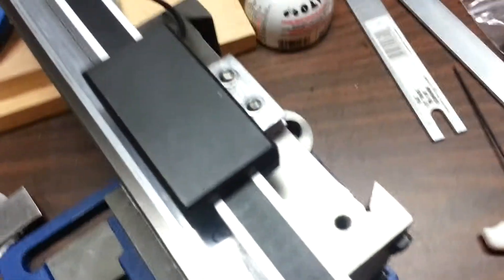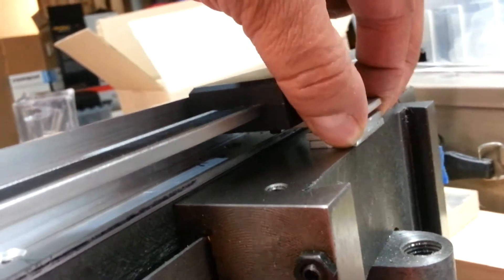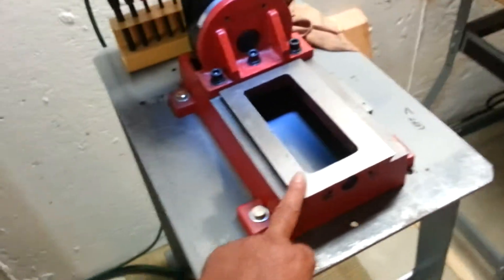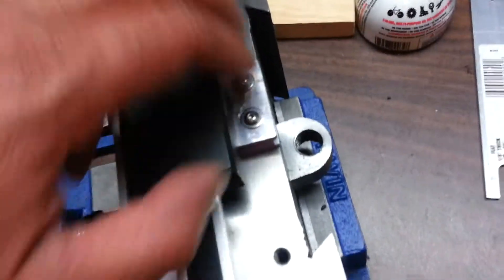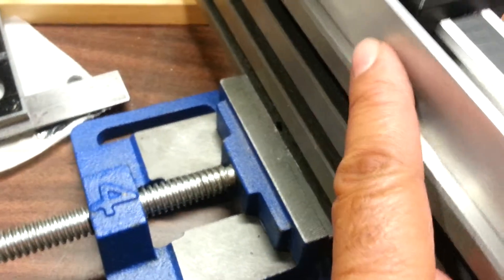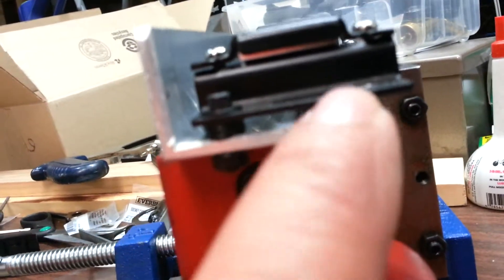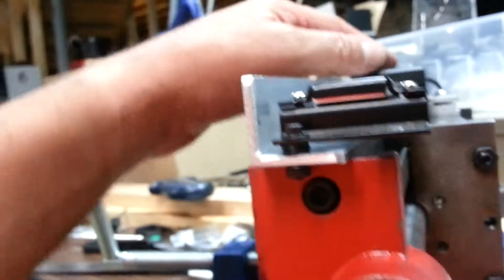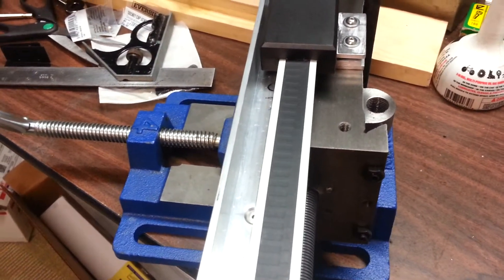DRO Installation on 2X Milling Machine (7 of 8) 7 20130825 155410